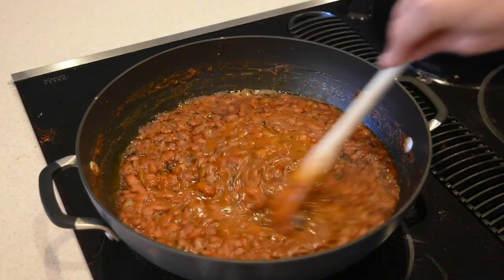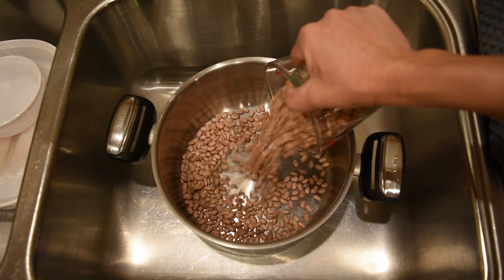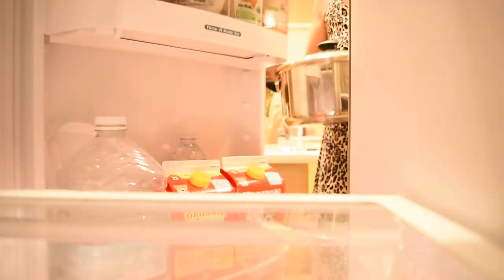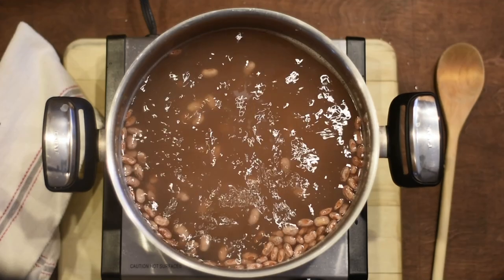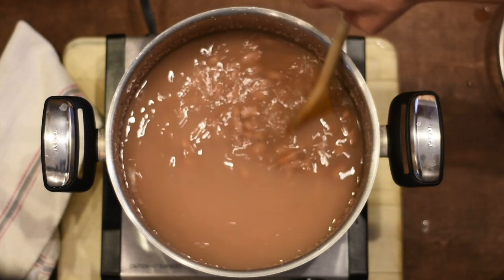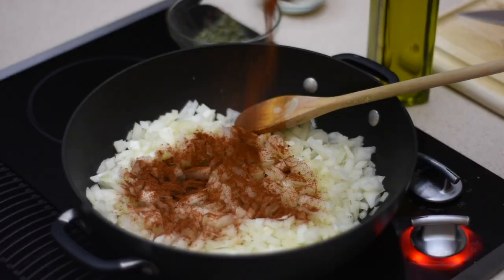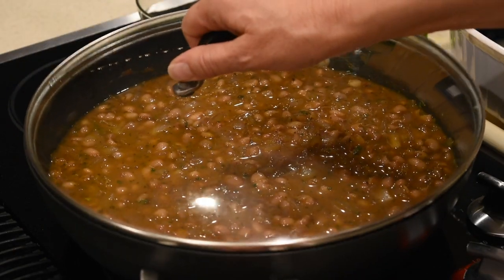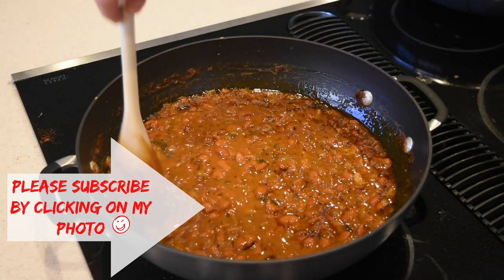GRANDMAS TASTY PINTO BEANS RECIPE, 3 TIPS ON HOW TO COOK PINTO BEANS - BULGARIAN RECIPES IN ENGLISH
GRANDMAS TASTY PINTO BEANS RECIPE | 3 TIPS ON HOW TO COOK PINTO BEANS - THE BEST PINTO BEANS RECIPE EVER

Today I will share my grandma's super tasty beans recipe. I thing I got pretty close to her beans recipe.

You will need:
2 cups of uncooked pinto beans
4 cups of water
olive oil
1/2 tbsp of salt
2 tbsps of sweet red paprika
3 tbsps of dried mint
2 large onions

How to prepare the pinto beans:
Wash the pinto beans very well
Cover with water and let sit in the refrigerator overnight
Take out next day, drain the water and add 4 cups of fresh water
Bring to boil and turned down right the way to medium low
Cook for 2 hours

How to season pinto beans:
Sautee the 2 onions in the olive oil on medium low for 20 minutes along with the salt and the sweet red paprika
Add the beans with 1 1/2 cups of the liquid
Add the dried mint
Mix well
Simmer on low for 1 hour to 1 hour and 15 minutes

Super delicious!